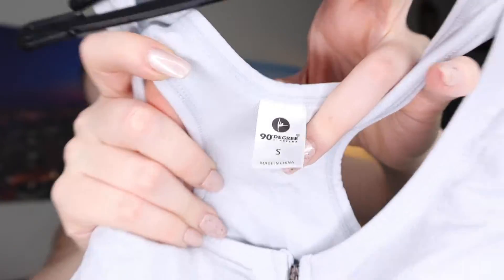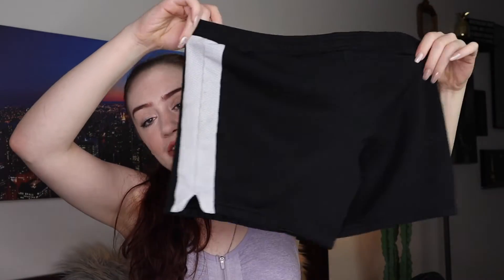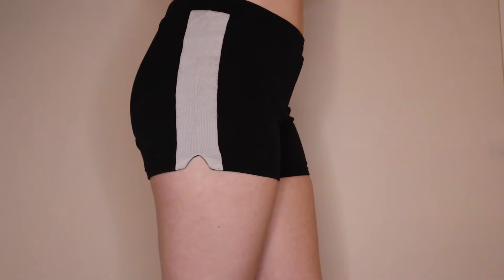ACTIVEWEAR TRY ON HAUL - and my fav butt workout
I had to do an ACTIVEWEAR HAUL after I over-shopped! What can I say it's not Lululemon, Nike, Adidas, or another well known brand its all AFFORDABLE activewear from Marshals. Its items you could afford to get too and I go into everything and try on almost everything for you. Later I go into some of my activewear MUST-HAVES and the BUTT WORKOUT I find most beneficial right now when it comes to no equipment needed.

*** AMAZON WISHLIST ***